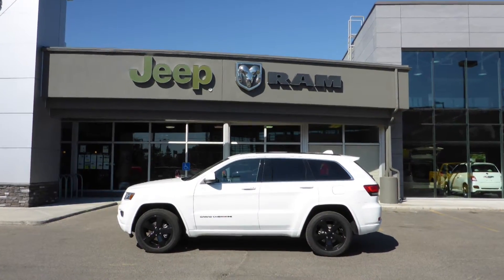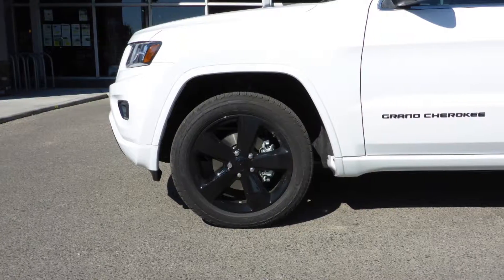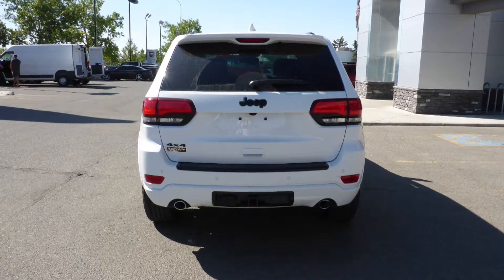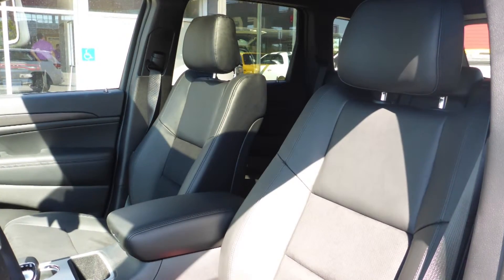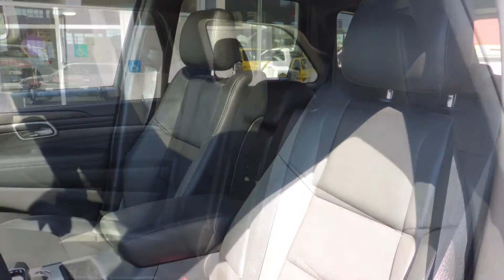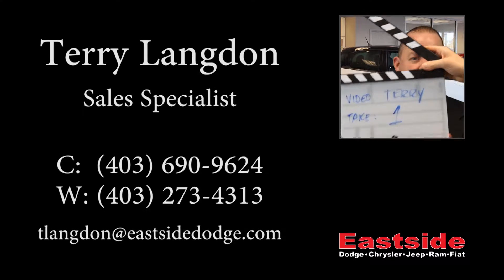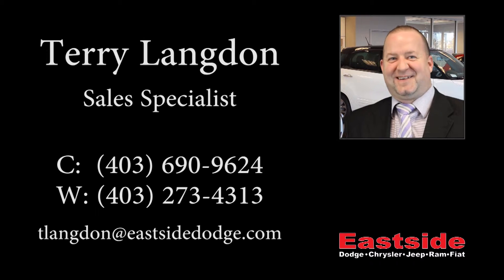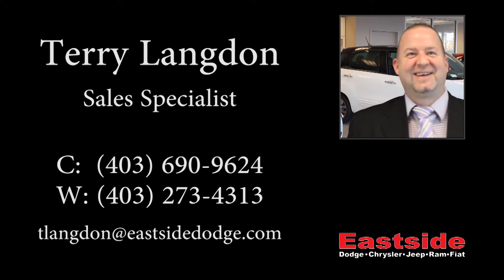2015 Jeep Grand Cherokee Laredo for Lom - Eastside Dodge - Calgary Alberta